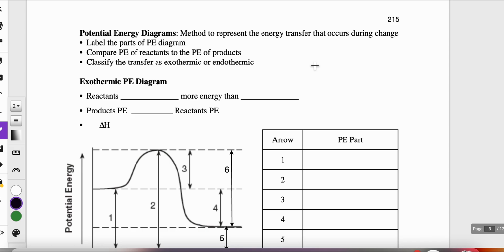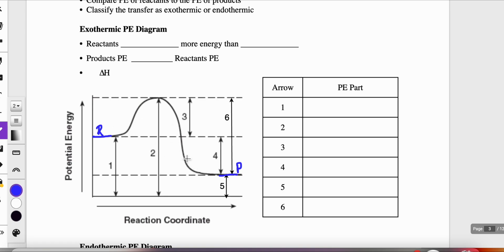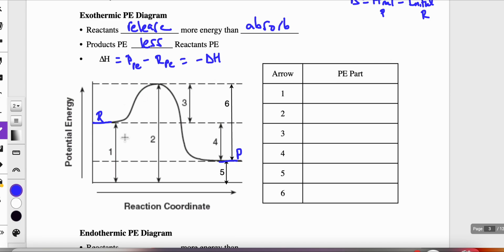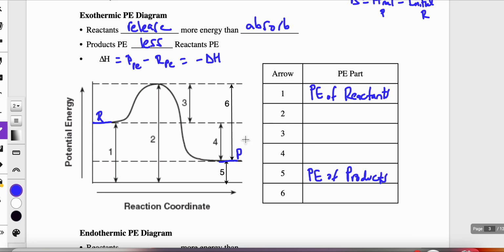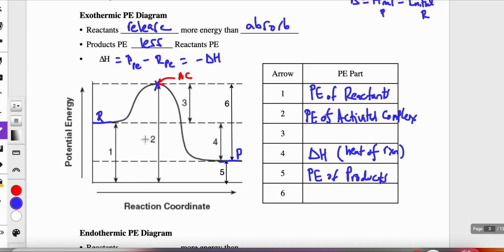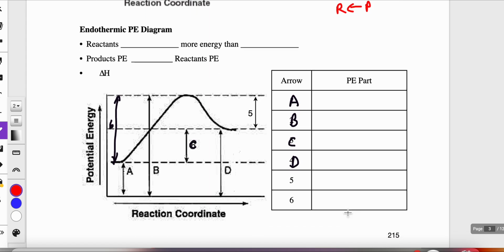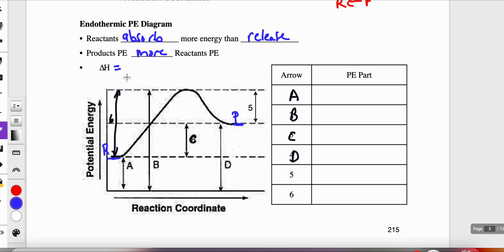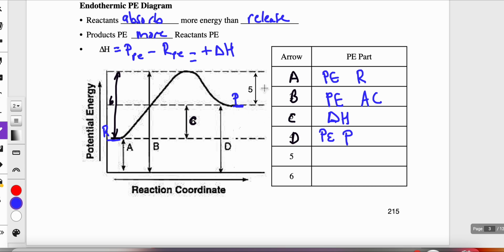2023 RC Kinetics p215